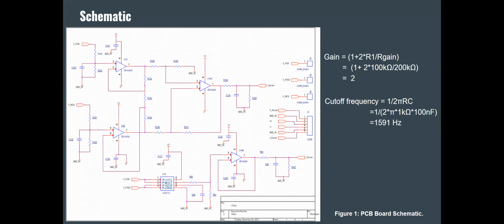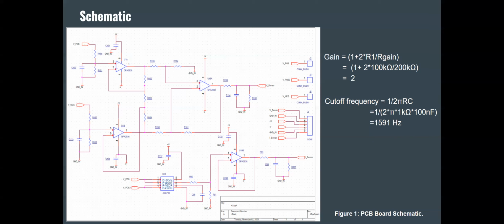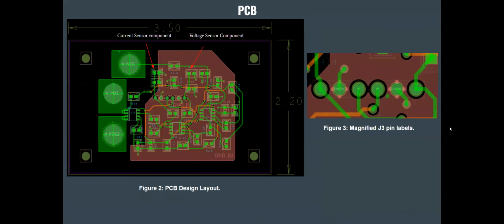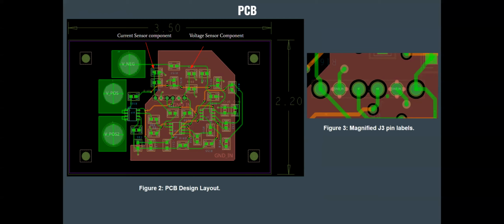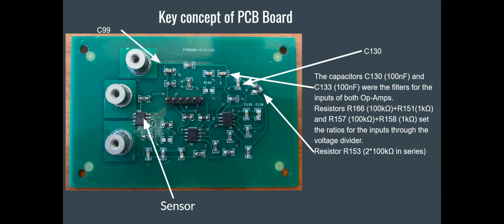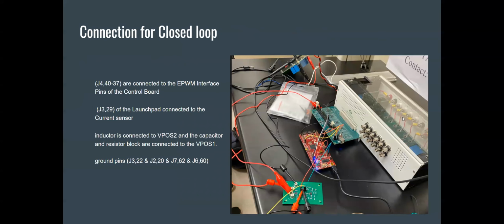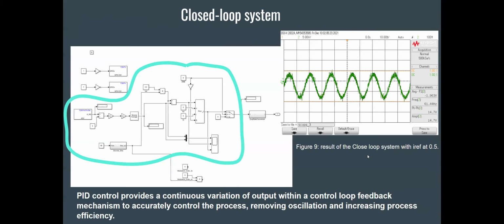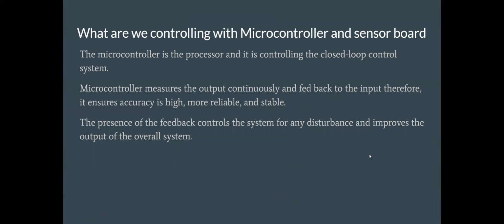Lab 6 Sensor Board and Closed-loop Control - PV Inverter